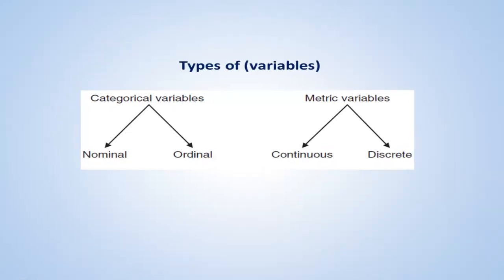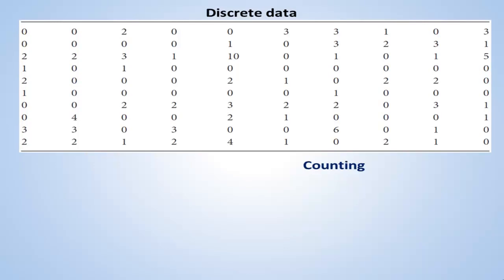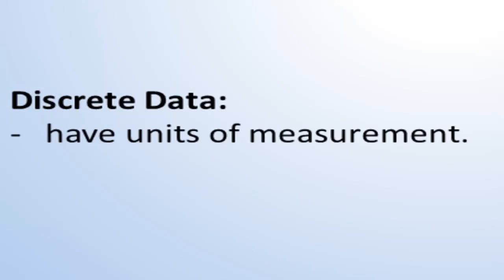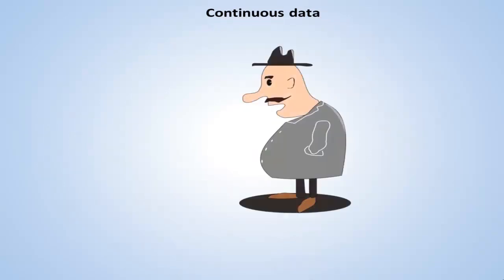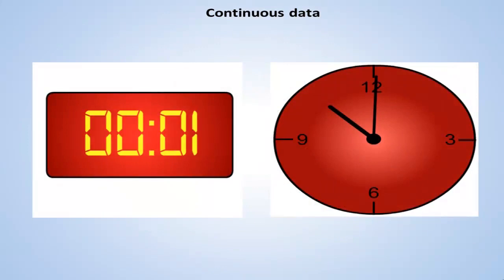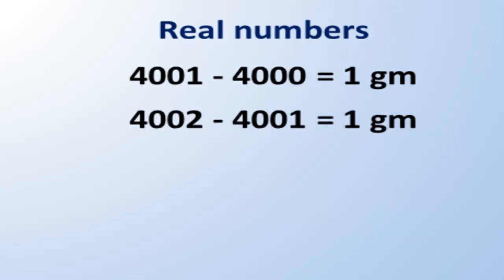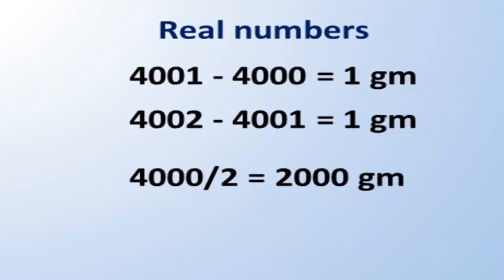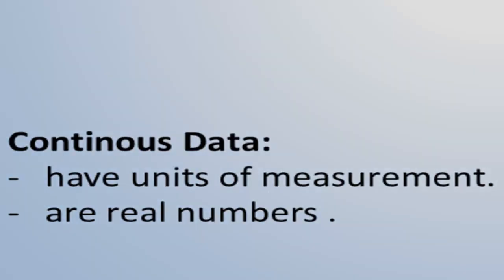03- Medical statistics using SPSS (Lesson 3)